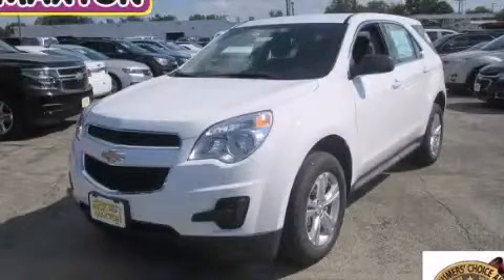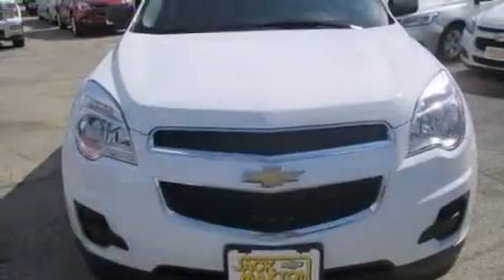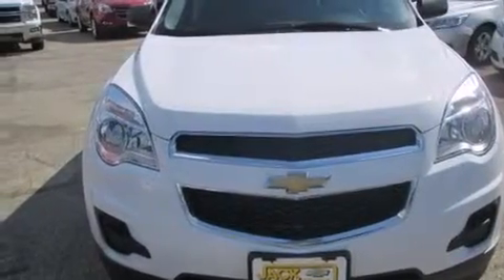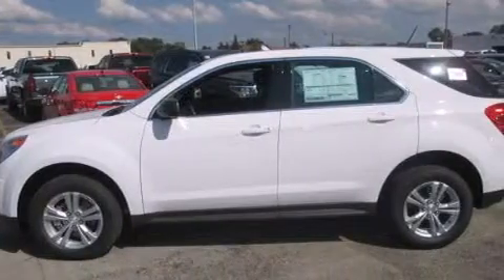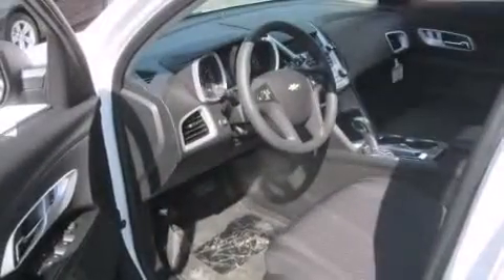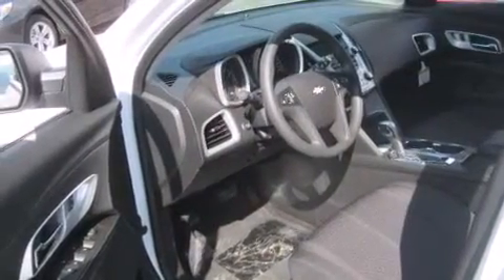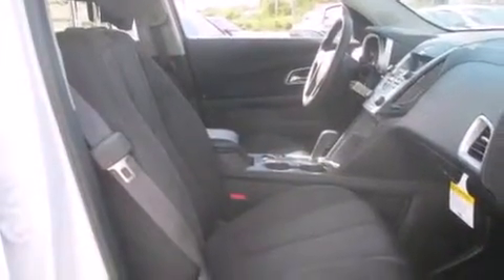2014 Chevrolet Equinox Worthington OH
We've been honored to serve the Worthington OH area , we promise that your experience at our dealership will exceed your expectations ! Year : 2014 Make : Chevrolet Model : Equinox Engine : 2.4L 4-Cylinder Trans . : automatic Exterior : Summit White Miles : 3 Interior : Jet Black Jack Maxton Chevrolet 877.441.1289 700 East Dublin-Granville Rd Worthington , OH 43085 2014 Chevrolet Equinox Worthington OH